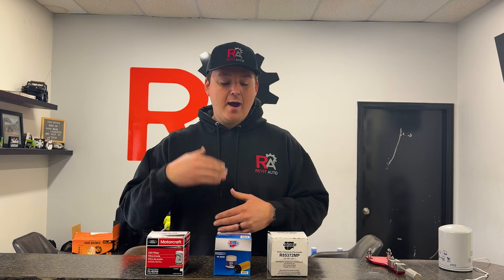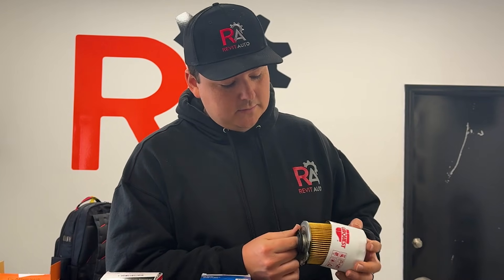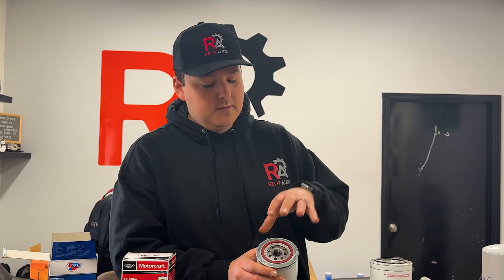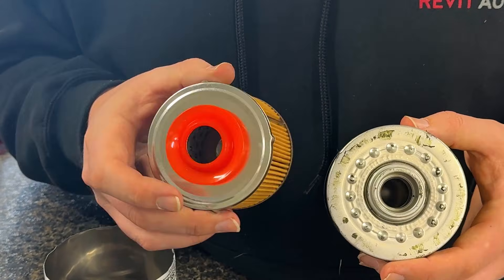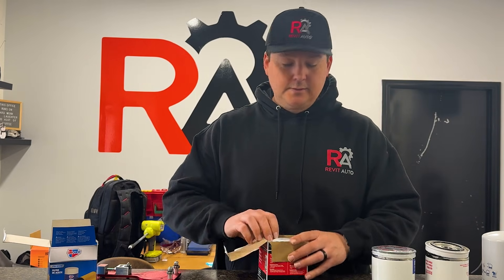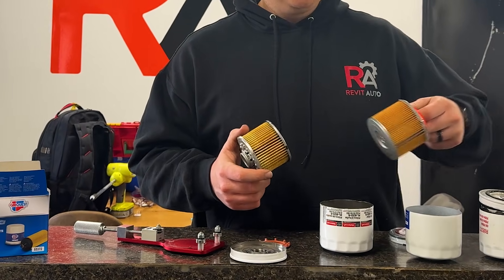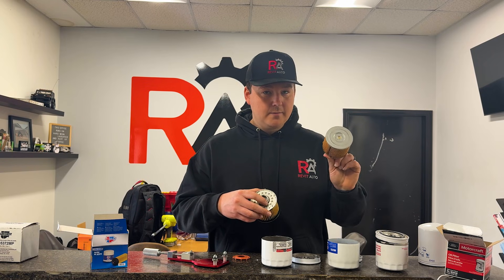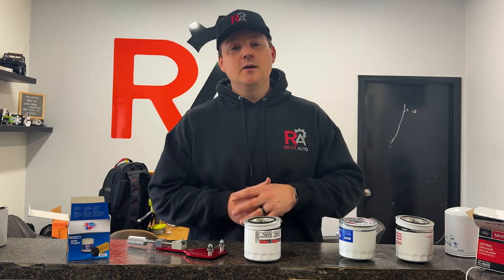We Cut Open Oil Filters! Carquest Red vs. Blue vs. Motorcraft – Which One is Best?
Not all oil filters are created equal! In this deep dive, we cut open and compare three popular oil filters—Carquest Red, Carquest Blue, and Motorcraft FL-820S—to see which one holds up the best. From build quality and bypass valve placement to filter media and overall performance, we break down the critical differences that can impact your engine’s longevity. If you want to protect your fleet and maximize your vehicle’s lifespan, this is a must-watch!